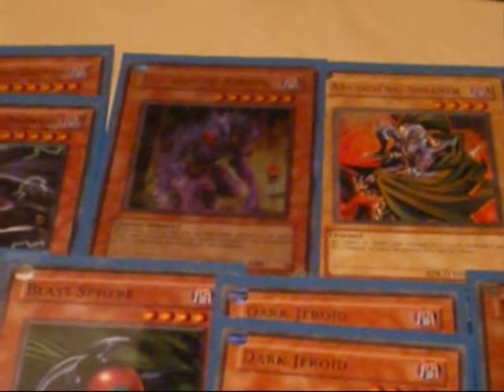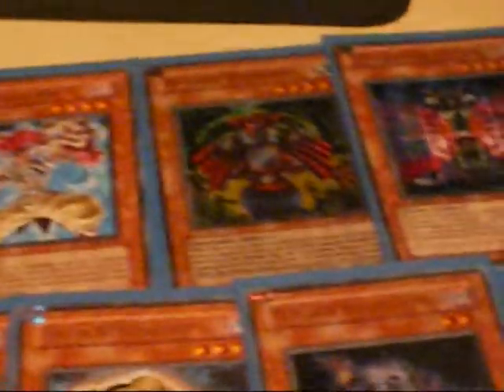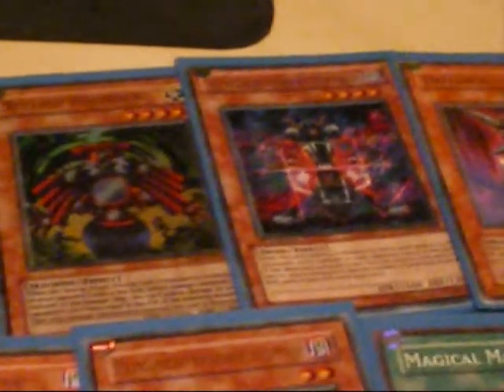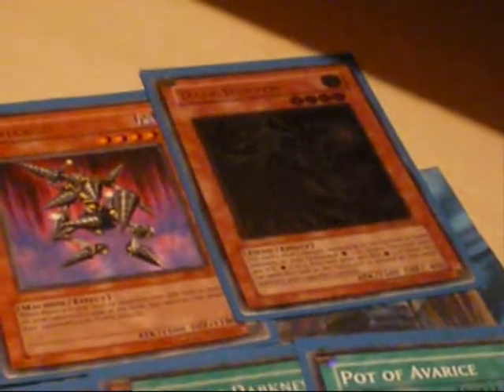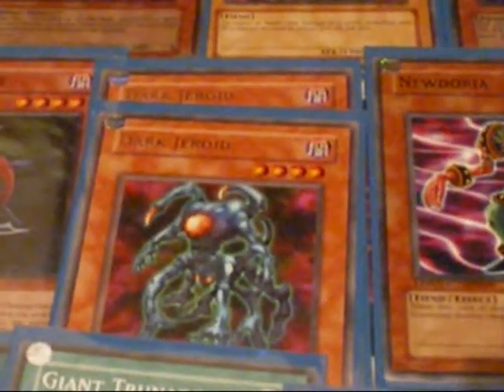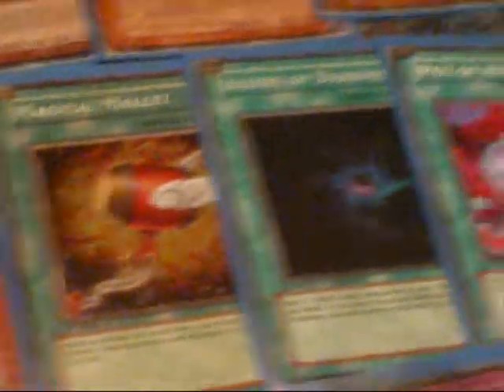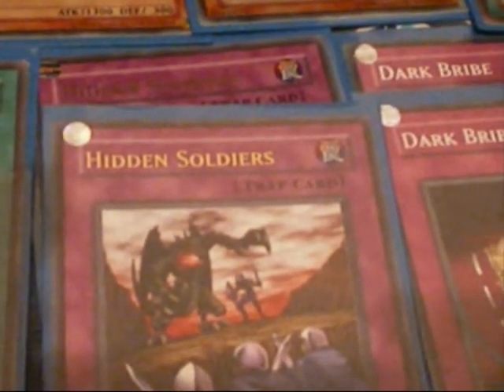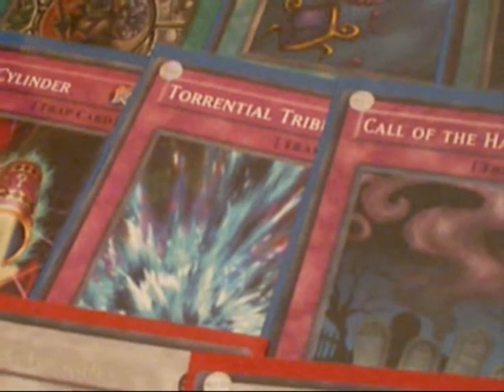Torture-Beatdown V2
Tell me what ya think, what to change for what and any other random thoughts.